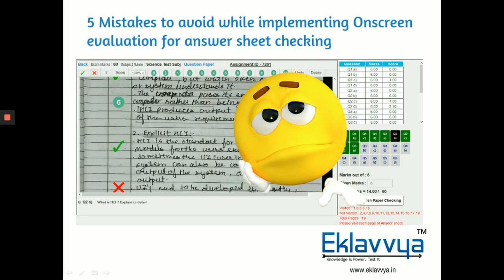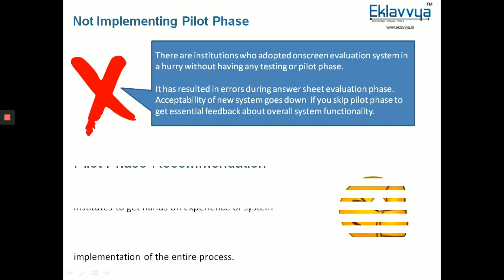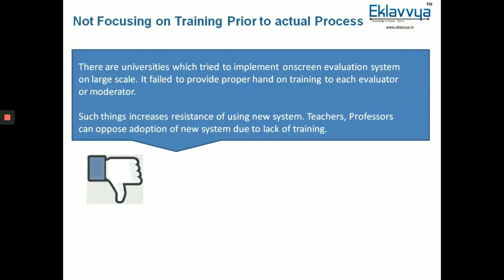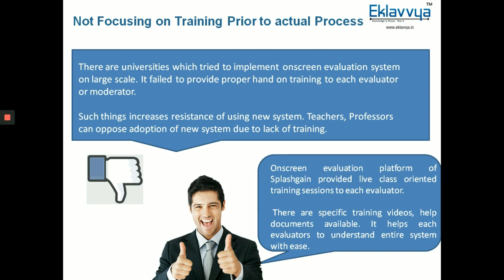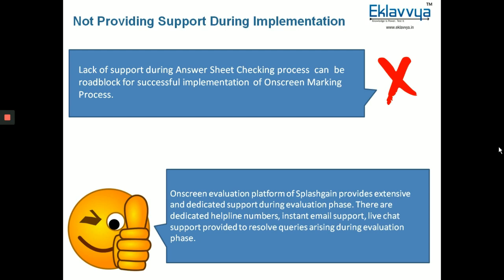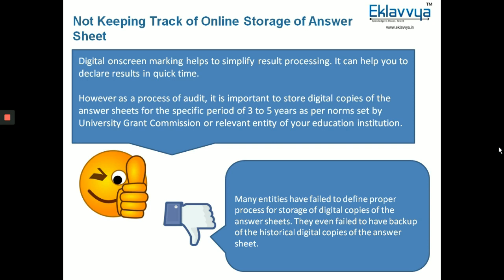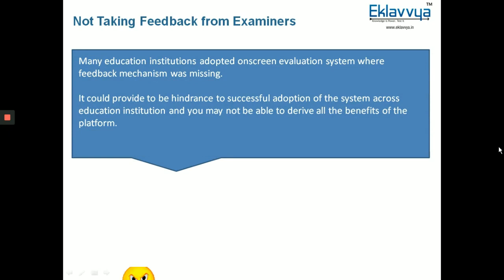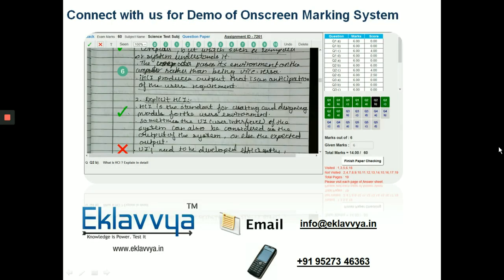5 Mistakes to avoid while implementing Onscreen evaluation for answer sheet checking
Checkout key mistakes to be avoided during implementation of onscreen evaluation system or digital evaluation of answer sheets. By avoiding those mistakes you can succeed in simplification of answer sheet evaluation and result processing for university, education institutes.

1. Best Practices for Onscreen Marking Process

2. Why shifting to Onscreen Marking System is cost effective to Education Institutes

3.  How to manage University Result Processing using technology of Onscreen Marking System

4.  Challenges for answer sheet evaluation and Result Processing for Education Institution

5.  How Answer Sheet Checking Moderation can be simplified using Onscreen Evaluation Process

5 Mistakes to avoid while implementing Onscreen evaluation for answer sheet checking

Onscreen evaluation system can provide many advantages in terms of simplicity in result processing.

However any technology implementation usually depends on participation of its stakeholders and proper training practices adopted by the university.

Lack of training or hands on exposure about onscreen evaluation system can hamper progress and overall evaluation process for the education institute or university.

Following are some of the key mistakes which should be avoided if you wish to make onscreen evaluation implementation a success for your education institution.

First thing to avoid would be Not Implementing pilot phase.

For any system implementation, it should be adopted in phased manner after taking continuous feedback from the stakeholders. Pilot phase is key phase which can help institutes to adopt new system. Pilot phase allows examiners to have mock evaluation process.

Pilot phase can be monitored by platform technology experts along with key stake- holders of the education institution including controller of examination, registrar.

There are institutions who adopted onscreen evaluation system in a hurry without having any testing or pilot phase. It has resulted in errors during answer sheet evaluation phase. Acceptability of new system goes down  if you skip pilot phase to get essential feedback about overall system functionality.

Pilot phase has helped many universities, autonomous institutes to get hands on experience of system and it resulted in successful adoption of the system by various evaluators and faculty members of the education institution.

Second thing to avoid would be Not Providing  Enough hands on training to evaluators and Moderators.

In addition to pilot phase having training material along with live training sessions about how to use onscreen evaluation process is also critical for the overall success of the process.

Before any examiner starts evaluation process there should be hands on training session should be conducted. Without such training sessions, examiners would not be able to understand functionality and usability of the system. It can hamper successful adoption and implementation of onscreen evaluation process.

There are universities which tried to implement onscreen evaluation system on large scale. It failed to provide proper hand on training to each evaluator or moderator. Such things increases resistance of using new system. Teachers, Professors can oppose adoption of new system due to lack of training.

Onscreen evaluation platform of Splashgain provides extensive and dedicated support during evaluation phase. There are dedicated helpline numbers, instant email support, live chat support provided to resolve queries arising during evaluation phase.